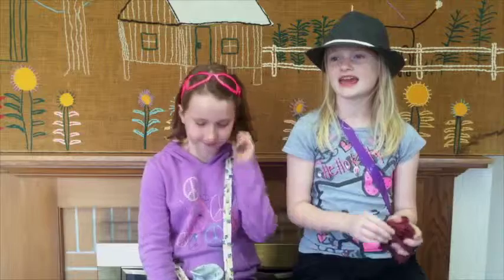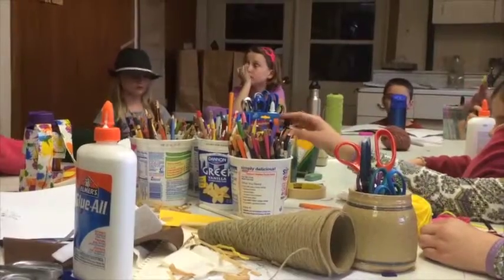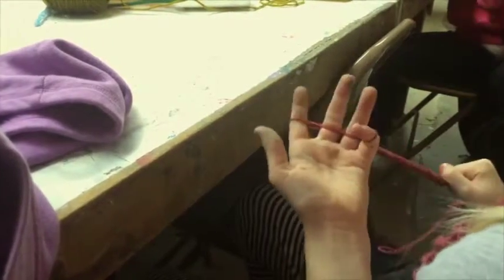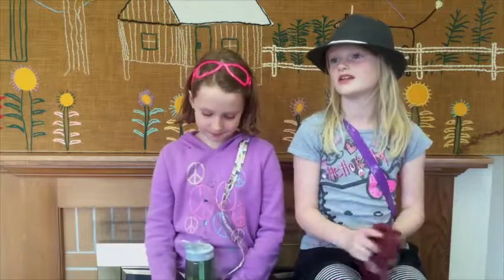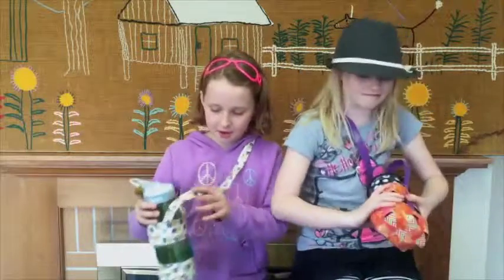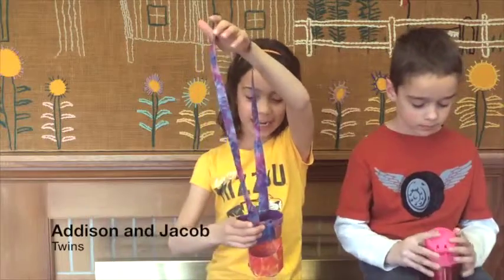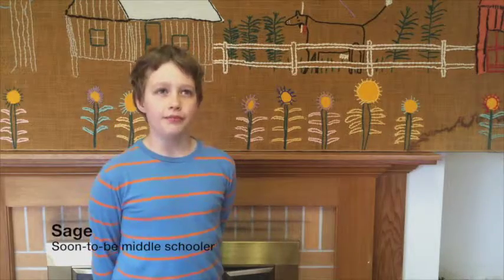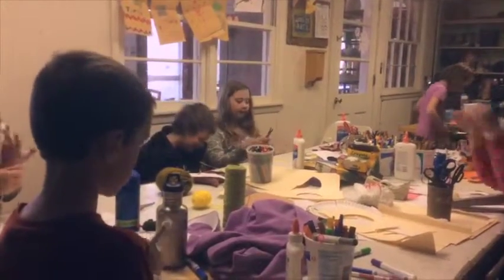Spring Break kids camp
The budding artists at our Spring Break camp tell us what it’s all about.